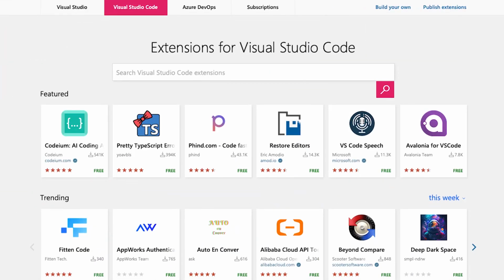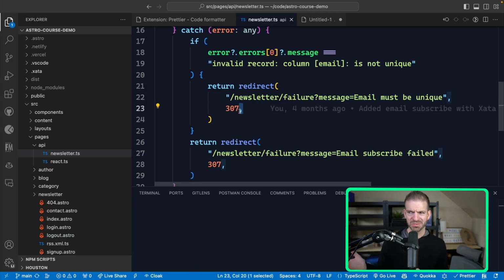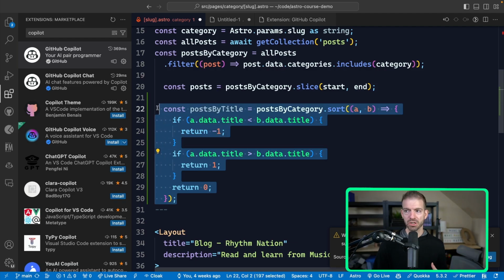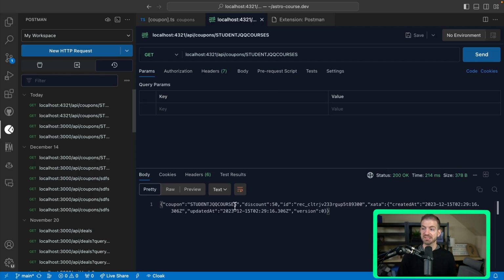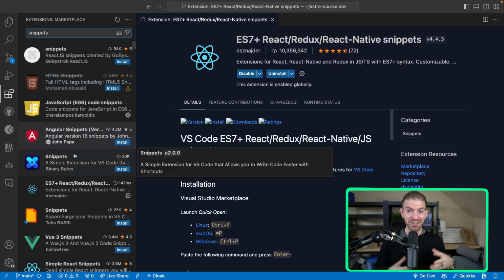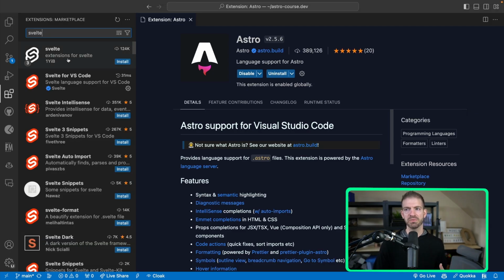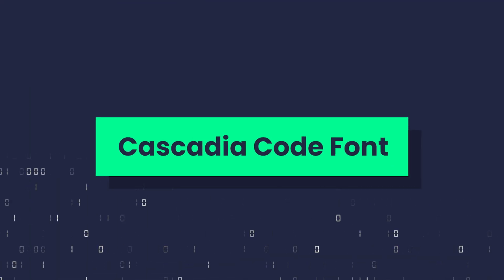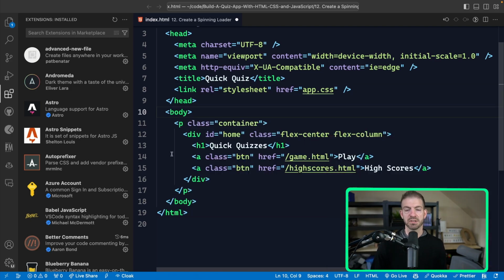ESSENTIAL JavaScript Extensions for VS Code in 2024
If you're working with JavaScript in 2024, you need these extensions!

9. Astro (or other framework)

**TIMESTAMPS**
00:00 - Intro
00:28 - Quokka
01:49 - Prettier
02:58 - Github Copilot
04:15 - Tabnine
04:44 - Postman
06:37 - Thunder Client
07:06 - Es7 + React Snippets
08:00 - Turbo Console Log
09:15 - Astro
10:25 - Live Server
11:53 - James Q Quick Theme
12:07 - Cascadia Code Font
12:20 - Extensions to Remove
13:45 - Wrap Up